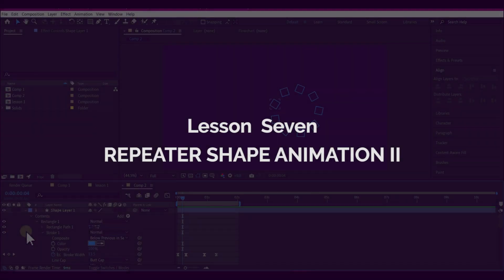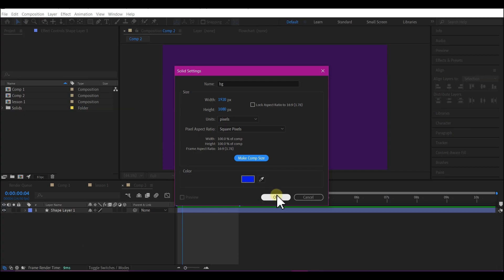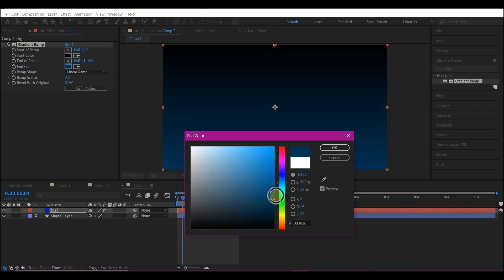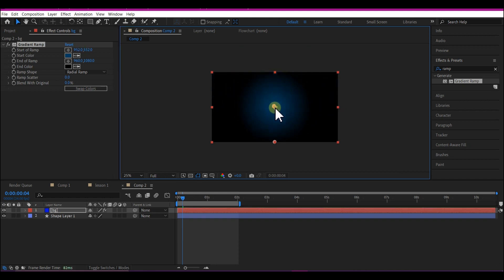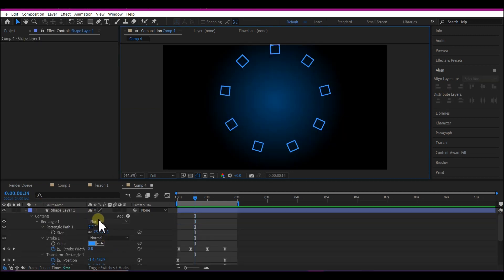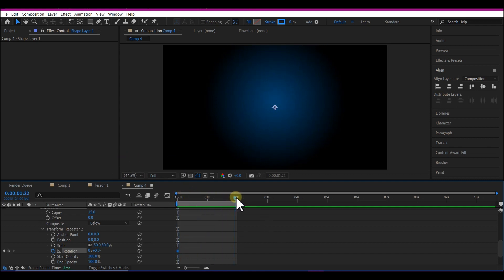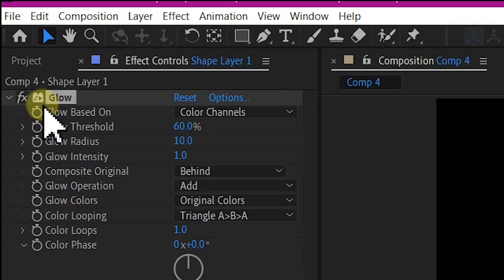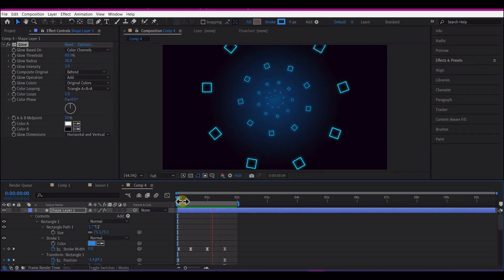Shape Layer Animation After Effects | Shape Repeater - Creating A Motion Graphics | Part 8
Creating motion graphics using the Repeater tool in After Effects is a powerful and versatile way to add visual interest and complexity to your animations.

The Repeater tool allows you to replicate a layer or group of layers multiple times, and apply different transformations to each copy. This can be used to create geometric patterns, repeating animations, or complex backgrounds.

To use the Repeater tool, first create the layer or group of layers that you want to repeat. Then, add the Repeater effect to the layer and adjust the settings to control the number of copies, the position and scale of each copy, and any other transformations you want to apply.

With the Repeater tool, you can easily create professional-looking animations and add depth and dimension to your motion graphics.